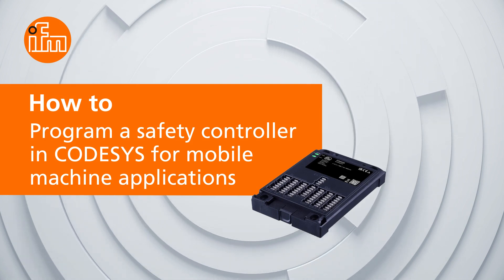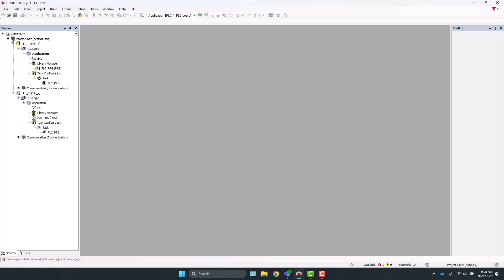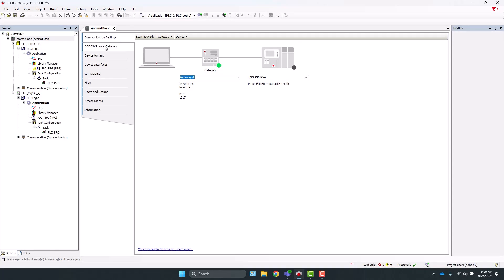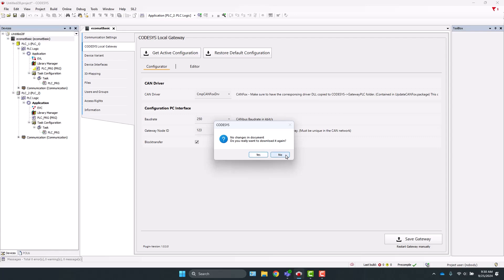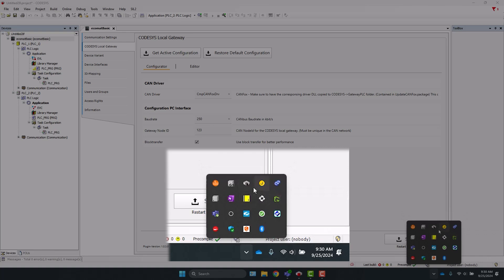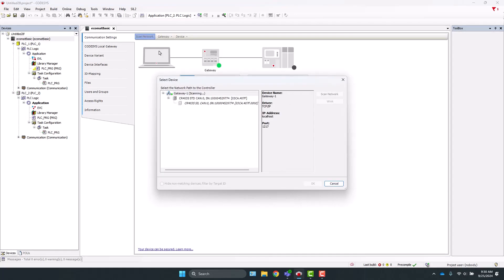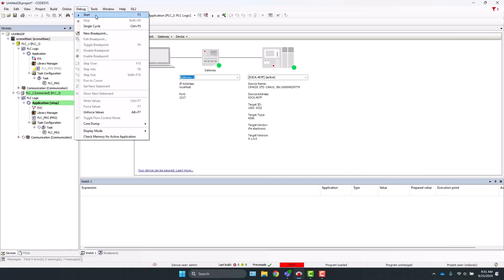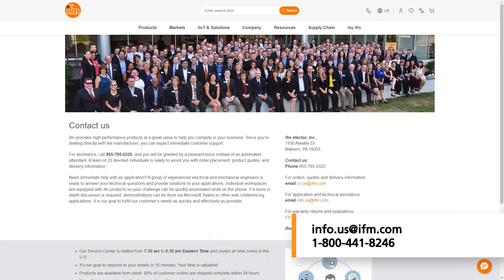How to connect an ecomatBasic safety controller to CODESYS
In this video, you will learn how to program the newest basic safety controller from ifm using CODESYS software for mobile machine applications. The ecomatBasic controllers have a compact design and limited level of complexity to bring simplified machine control architecture to even the smallest off-highway mobile equipment. Common applications include mobile machines in industries such as agriculture, construction, municipal transport, mining, and port operations.

The mini safety controller provides two independent PLCs – one for non-safe functions and a safety PLC for safety functions up to SIL 2 / PL d. It has an IP20 housing and 24 or 32 I/O options.
This video uses the CR403S ecomatBasic controller, but these video instructions also apply to the CR413S.

⌚ Timestamps: chapters
Intro : 0:06
Create new CODESYS project with a template: 0:17
Connect to PLC2: 0:37
Setup Gateway: 1:07
Restart Gateway manually: 1:53
Communication settings: 2:15
Go online: 2:37
Additional Information: 3:10